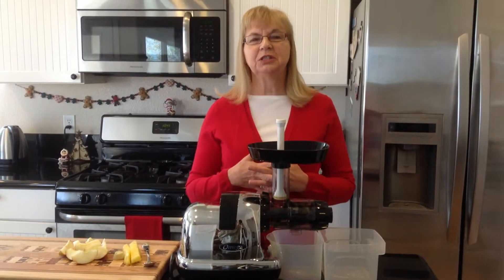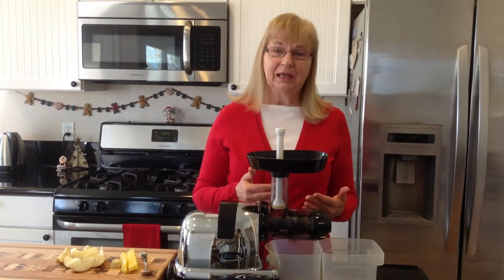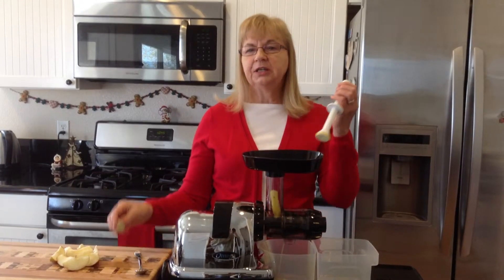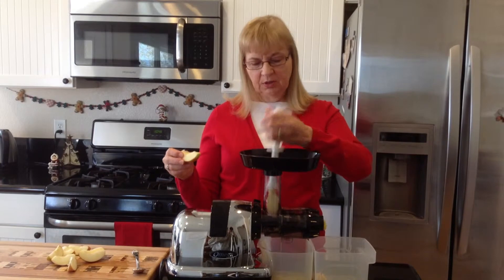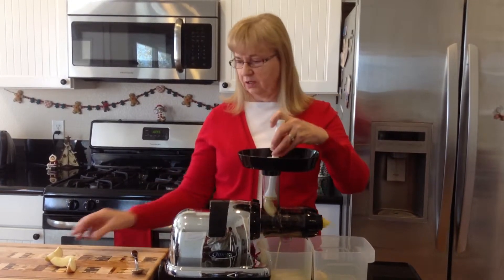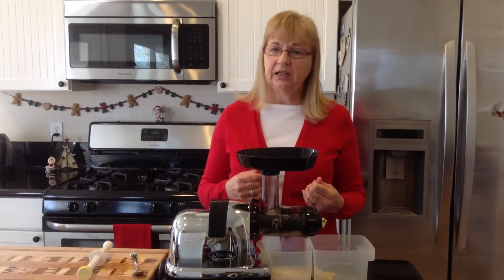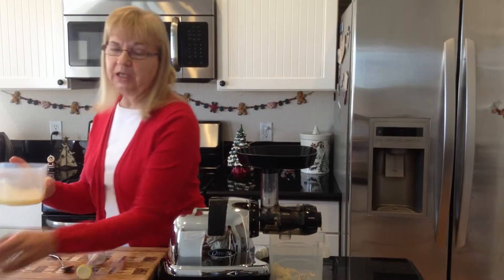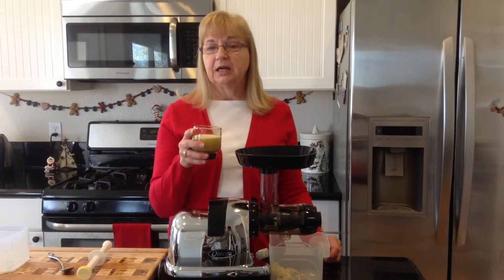Spice Up Your Hoilday with Glass of Juice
Here is delicious juice recipes that help with digestion and help keep inflammation down.

FREE Ebooks

21 Delicious Juicing Recipes & 7 Fat Loss Hacks

10 Easy, Yummy & Delicious Juicing Recipes for Beginners